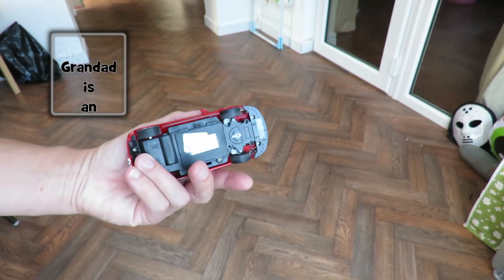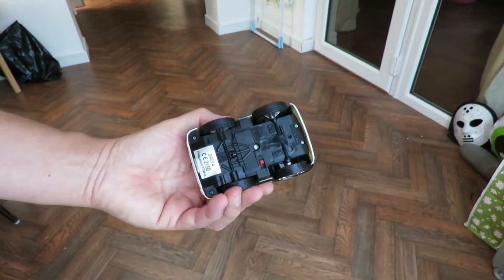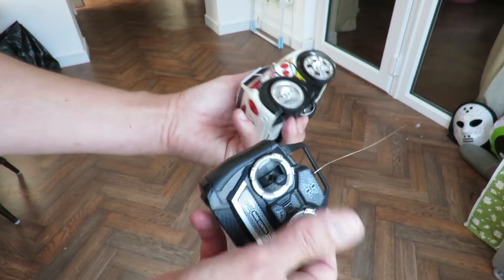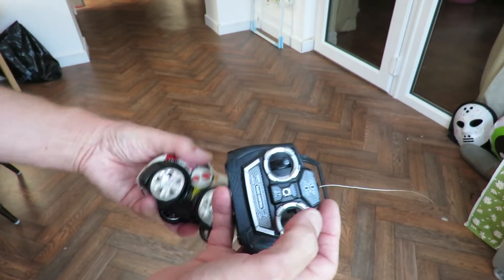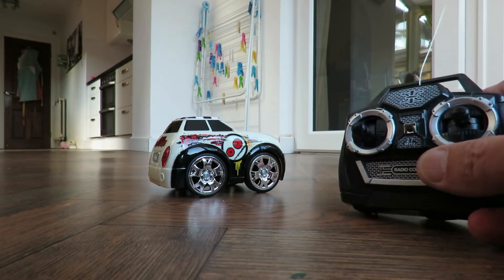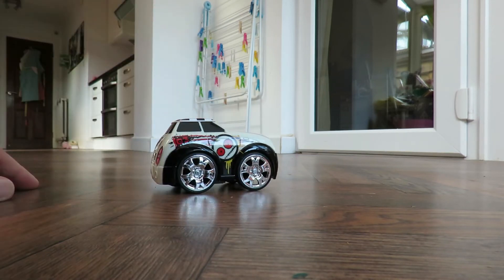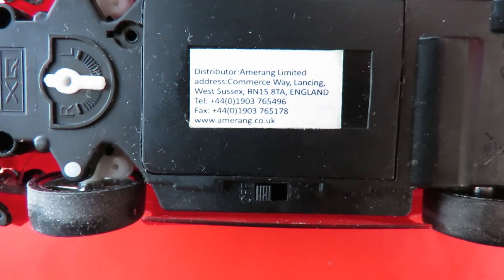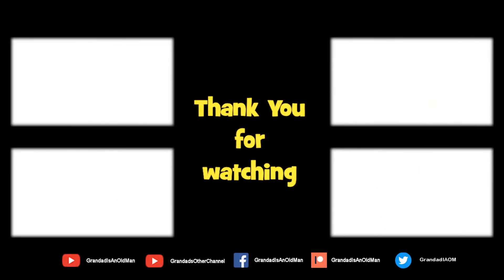CSGOG Chippenham 181004 testing the RC cars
CSGOG Chippenham 181004 testing the RC cars. Both work, that makes a change, both work to the same 27 MHz transmitter from my stock of old transmitters and both needed 3 AAA batteries.

The one that appears to be based on a Mini has Speed Enthusiast written on it but no manufacturer details and is controlled "tank steer" or "skid steer" fashion. No front wheel steering but both rear wheels are independently controlled.

The Ferrari 458 Italia is made by Xin Yu Arts Toys Co and distribued by Amerang Limited. It has 2010 written on it.